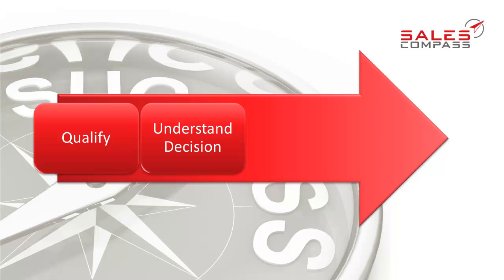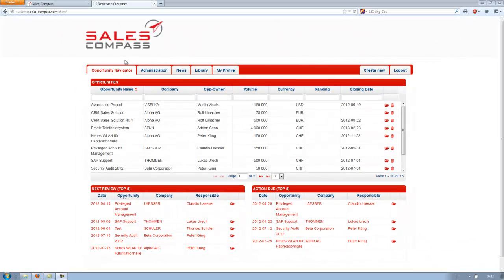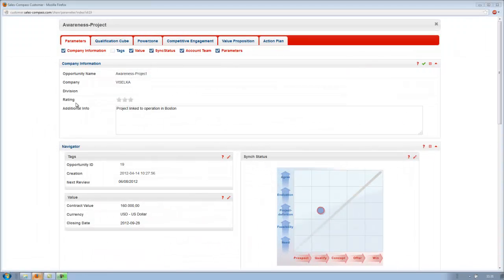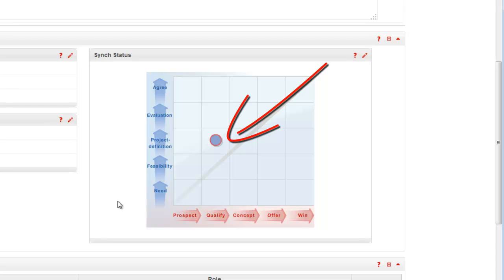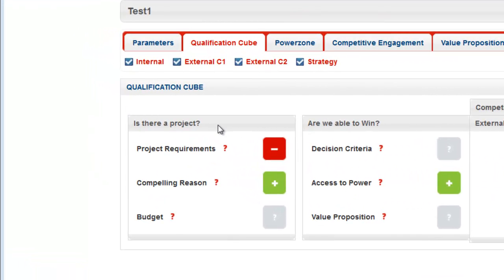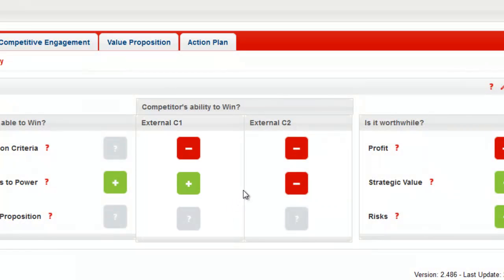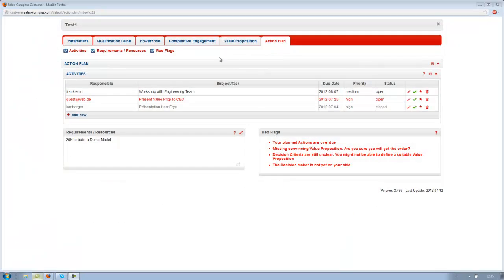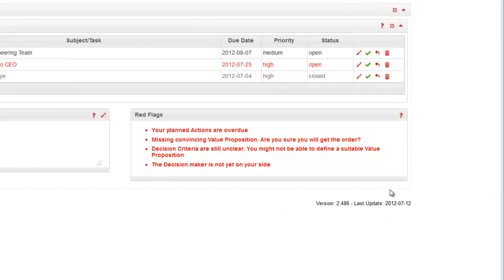Sales Compass - Demo HD English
The SALES-COMPASS® ...

is the only, web-based system, that conveys an effective Sales Methodology geared towards sales teams of small to medium size enterprises and integrates it with an easy to use tool (Opportunity Navigator) in the daily sales process.
In connection with an integrated academy with interactive training elements, exciting „Drills" as well as a customer specific library the sales team will be enabled to master the daily challenges almost in a playful way.